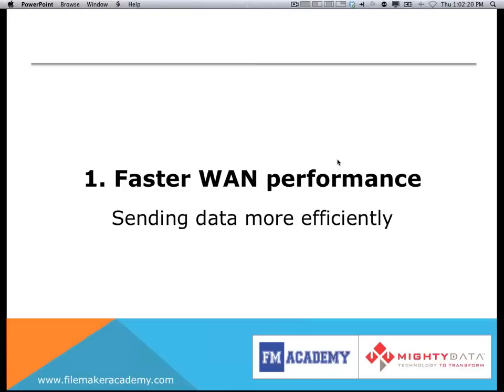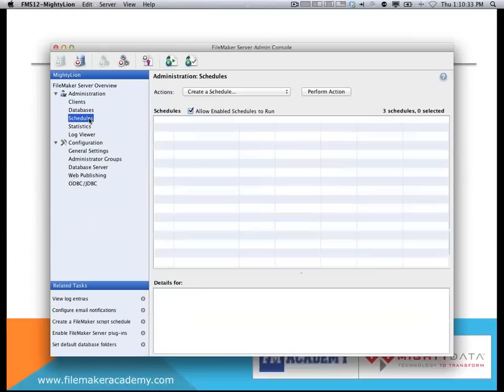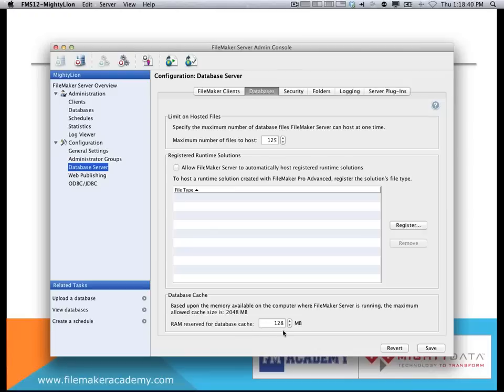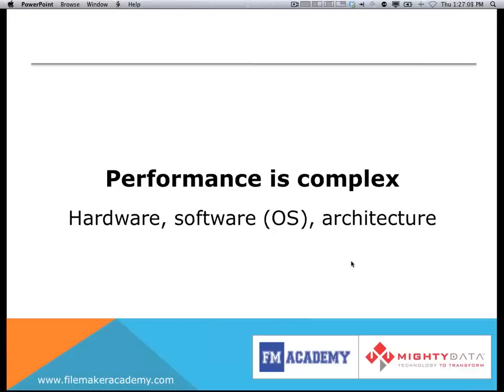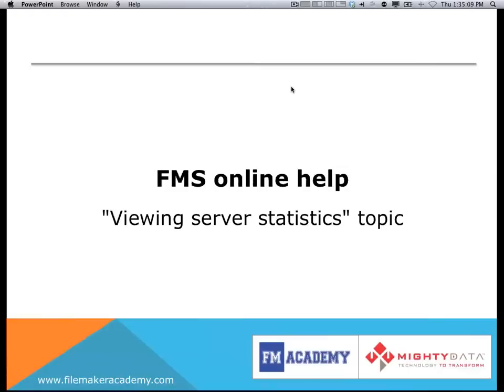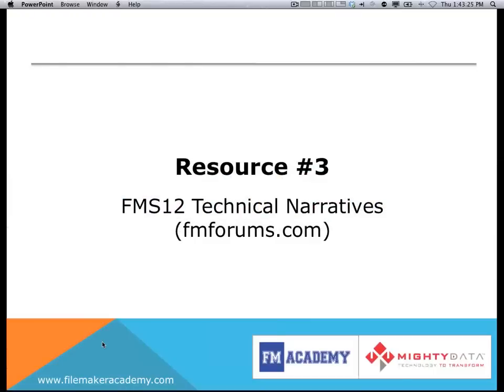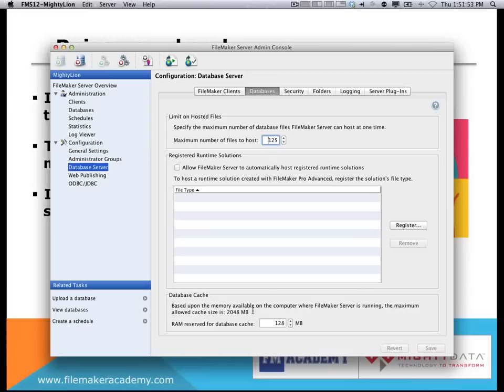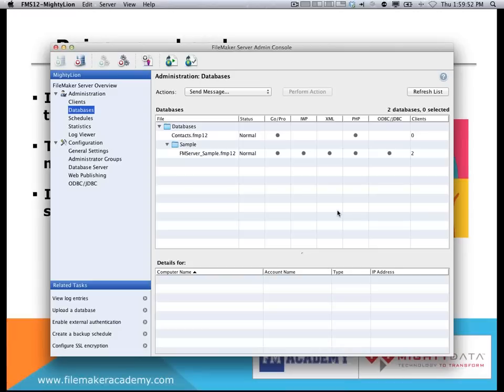FileMaker 12 Server Performance - Bonus Webinar 14 of 12 Days of FileMaker 12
Kirk Bowman from MightyData hosted a bonus webinar in FM Academy's 12 Days of FileMaker 12 series on May 23, 2012 -- FileMaker Server 12 Performance.

FileMaker Server 12 is one of the most important tools to help you maximize the performance of your FileMaker solution. In this session, we will explore several features in FileMaker Server 12 to help you diagnose and resolve performance issues. Support for 64-bit operating systems, faster WAN performance, and independent database processes offer a boost right out-of--the-box. Progressive backups and managed container fields provide new ways to architect you database for better performance. Server logs and statistic graphs help you read the tealeaves to identify potential bottlenecks.

Kirk Bowman is the owner, Visionary of Value, a FileMaker Certified Developer and a FileMaker Authorized Trainer at MightyData.

At MightyData, we're all in. That means, everything we do, we do with a never-ending commitment to create value for our customers. Our relentless pursuit of what's possible with technology gives us the power to help transform your business from respectable to remarkable. When it comes to delivering value, we pack a mighty punch.

MightyData is a Platinum Member of the FileMaker Business Alliance and a FileMaker Authorized Trainer.